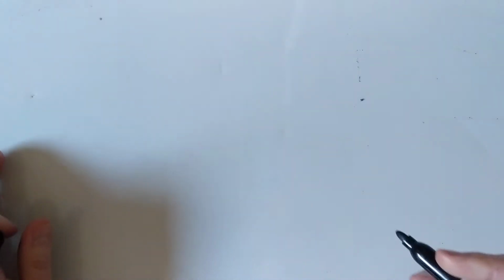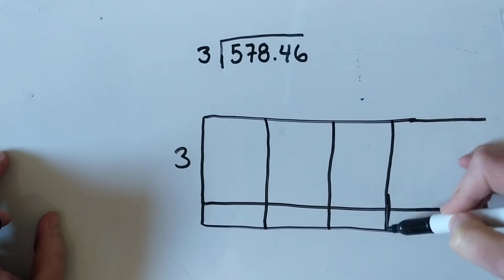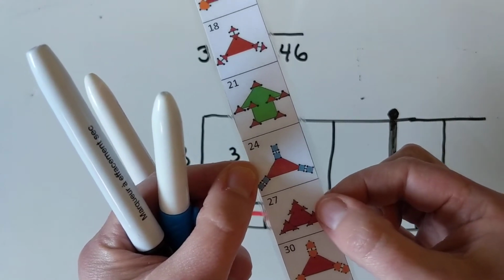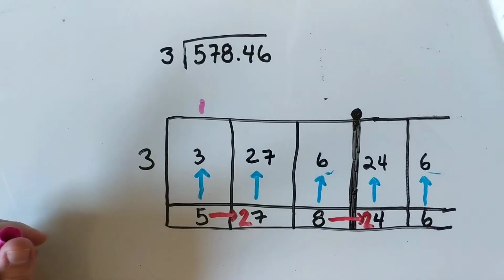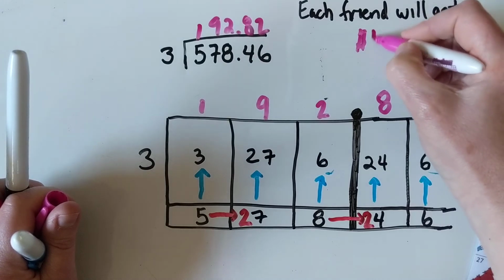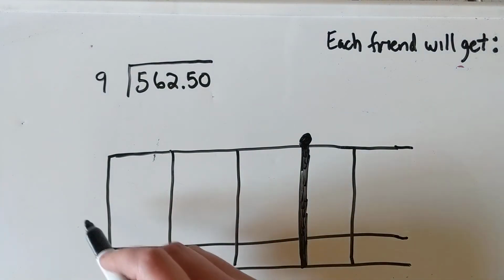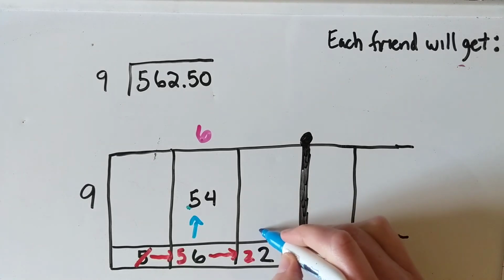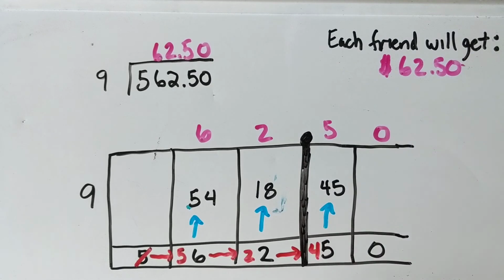Dividing money among friends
Your friends and you have bought a lottery ticket together and you find out that you've won.  You collect your winnings and now you need to divvy them up. How much will each person get?